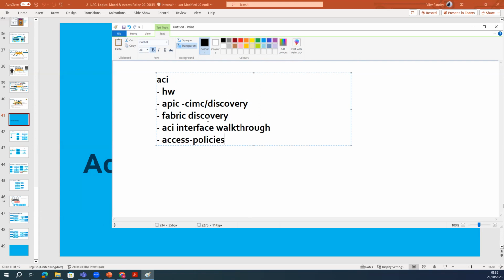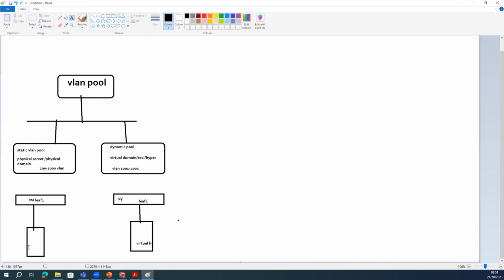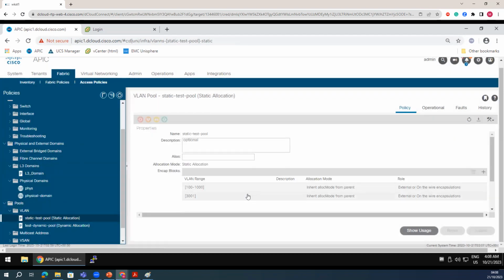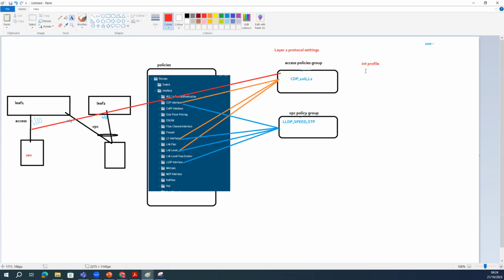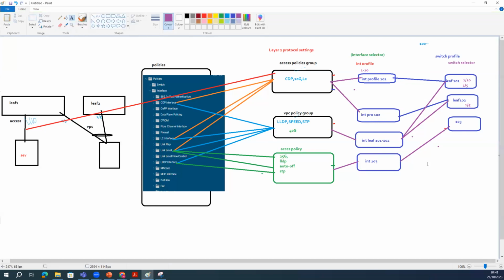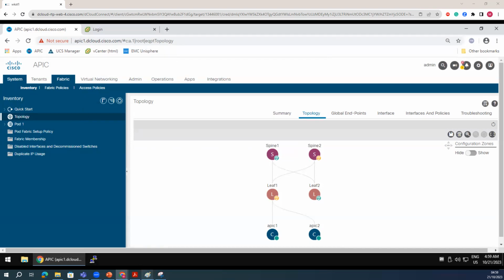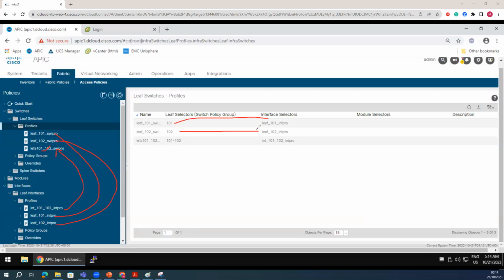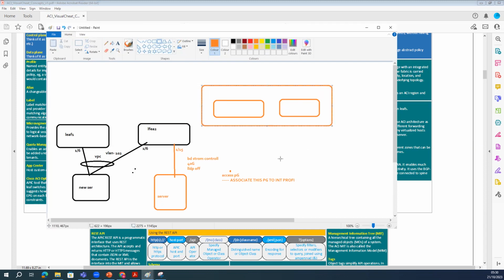Cisco ACI Bootcamp DAY-4